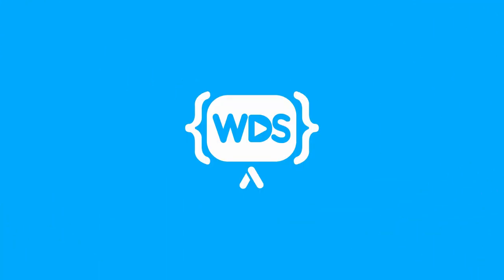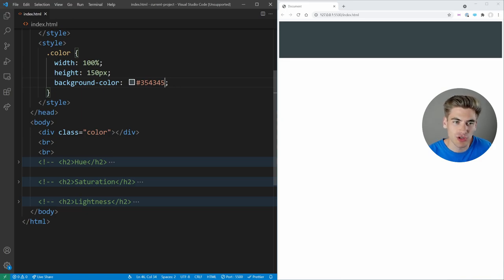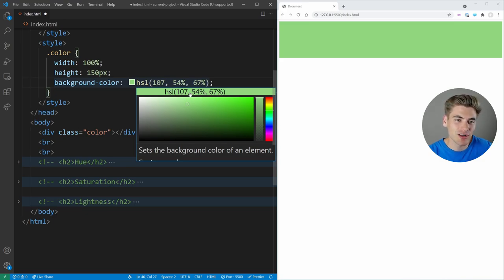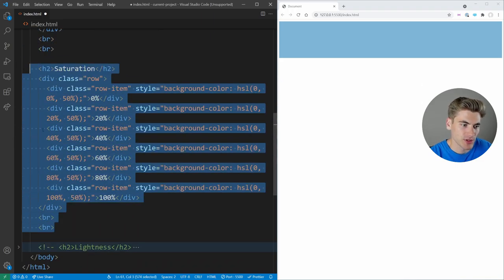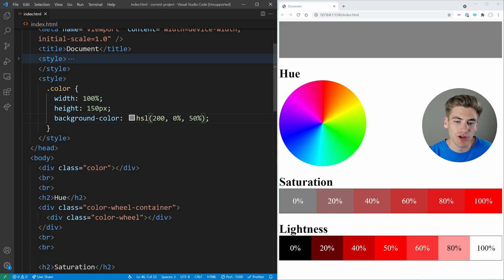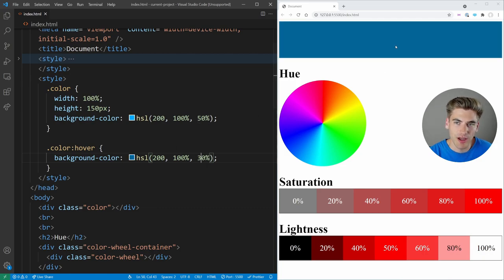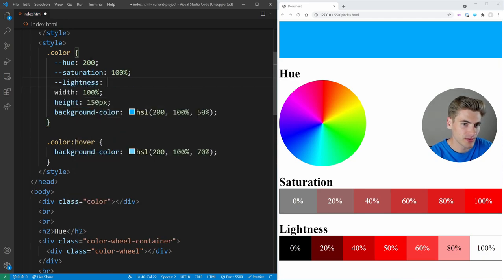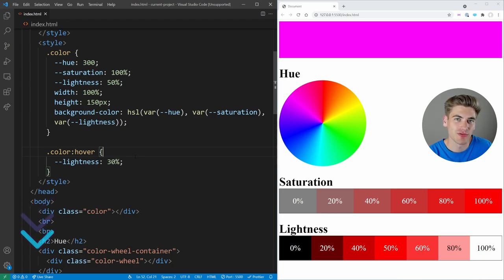Are You Making This Mistake With CSS Colors?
Every developer needs to define colors in CSS at some point and generally when a developer defines colors in CSS they use RGB or HEX to write out those colors. Technically there is nothing wrong with doing this, but it is far from the best way to write colors in CSS. This is where HSL shines. It is incredibly intuitive, easy to read, and best of all is perfect for working with CSS variables. Once I started using HSL I couldn't go back to using RGB or HEX. In this video I will show you why.

⏱️ Timestamps:

00:00 - Introduction
00:20 - Why not using HSL is bad
01:50 - What is HSL?
03:00 - Visual examples of Hue, Saturation, and Lightness
04:40 - Pros of HSL